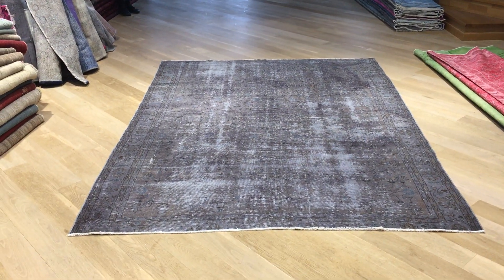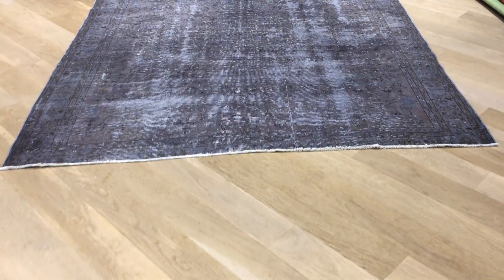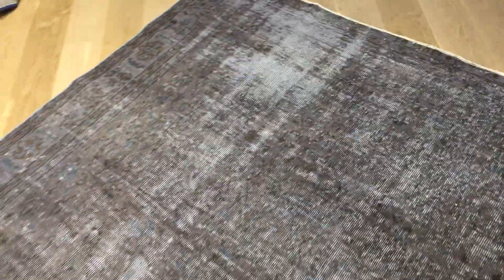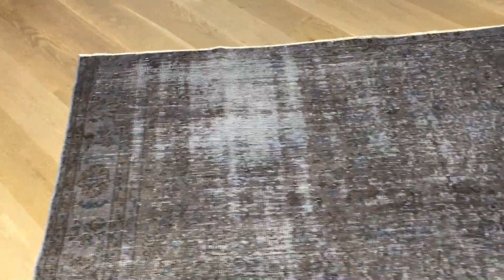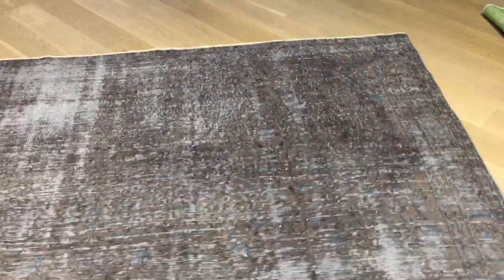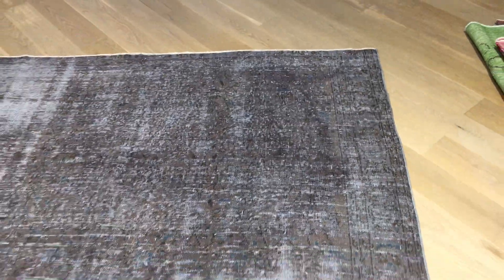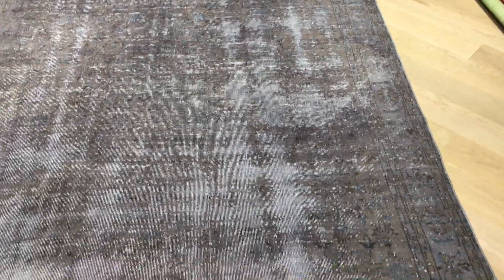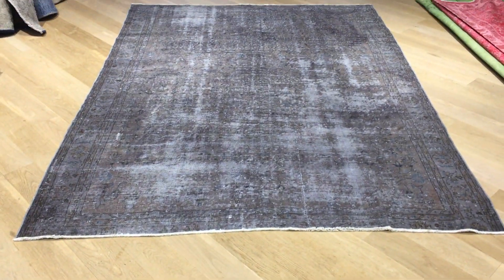vintage teppiche 18970